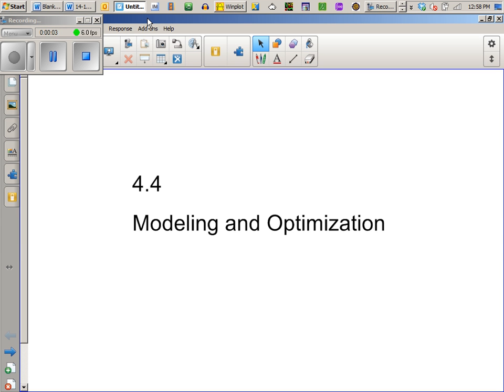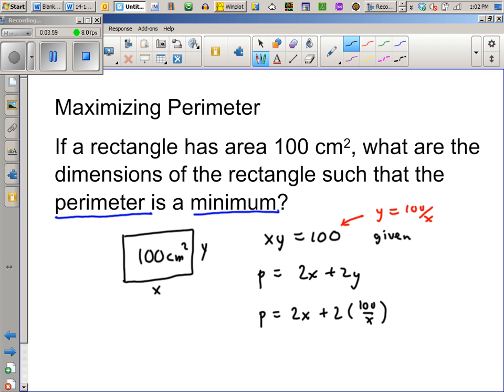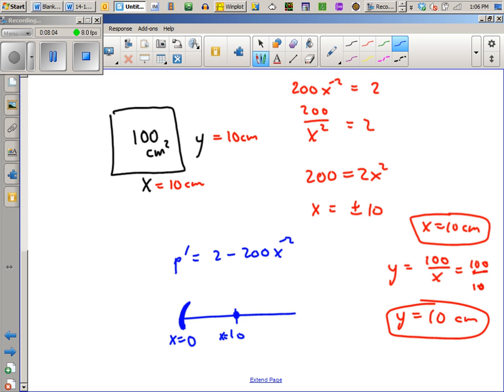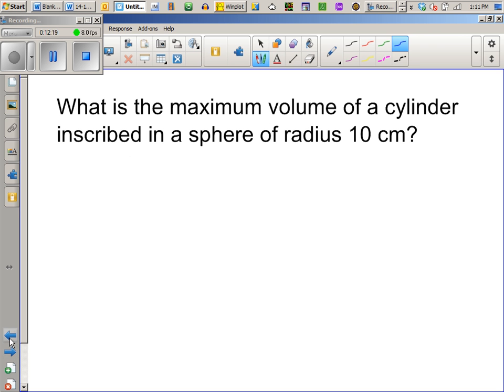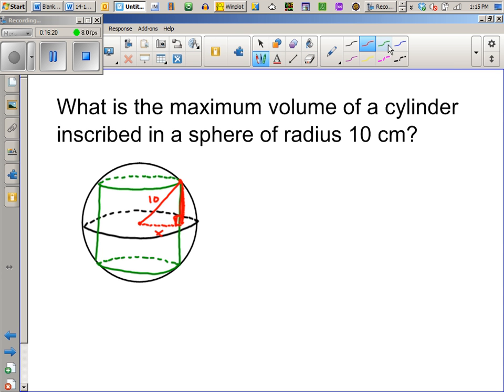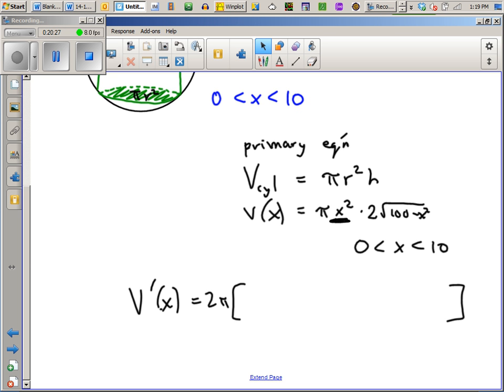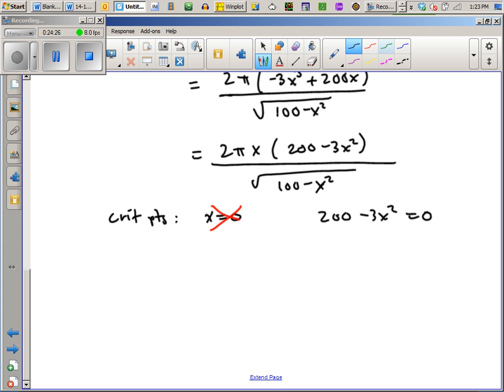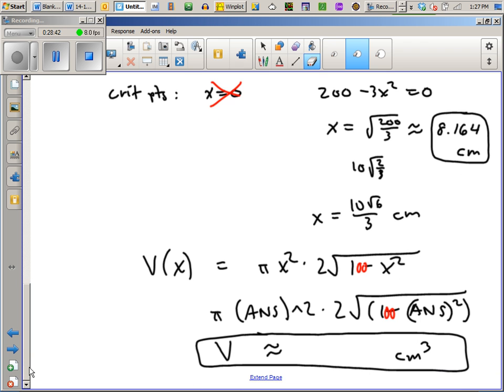BC CALC 4.4 Day 2 Lecture